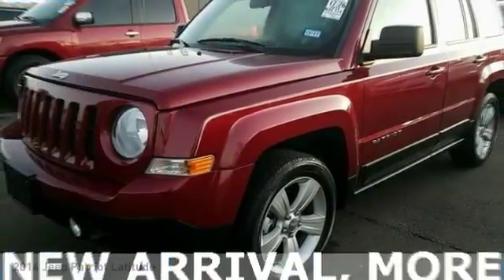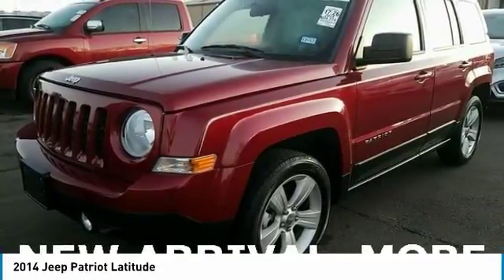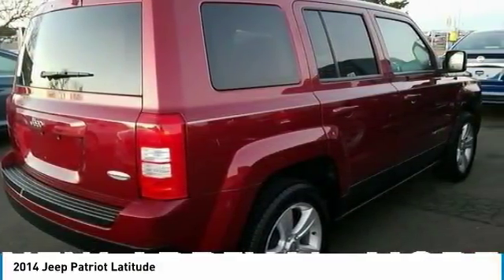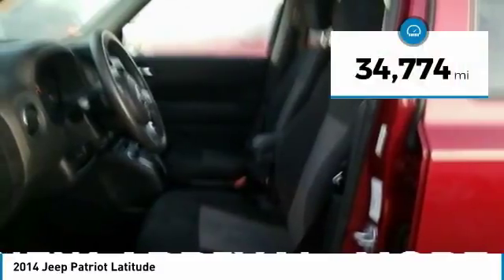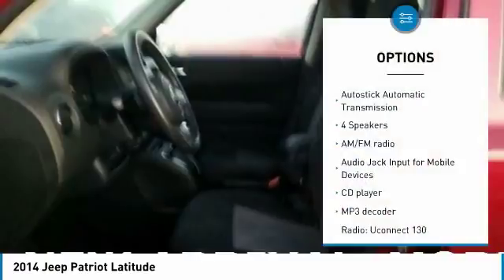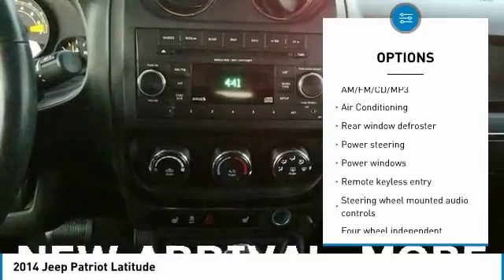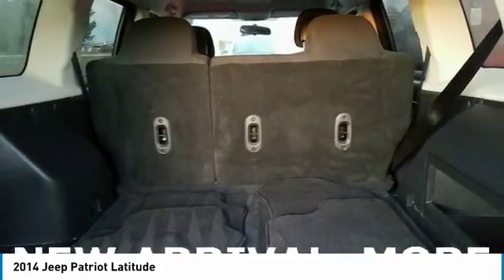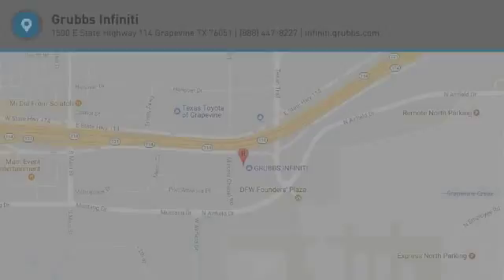2014 Jeep Patriot Dallas TX, Ft. Worth TX, Grapevine TX ED826348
Grubbs INFINITI
1500 E State Highway 114

CARFAX One-Owner. Red 2014 Jeep Patriot Latitude FWD 6-Speed Automatic 2.4L I4 DOHC 16V Dual VVT Dark Slate Gray w/Premium Cloth Bucket Seats.brbrRecent Arrival! 28/21 Highway/City MPGbrbrAwards:br  * 2014 IIHS Top Safety Pick   * 2014 KBB.com 5-Year Cost to Own Awards   * 2014 KBB.com 10 Most Affordable SUVsbrbrbrReviews:brbr  * Comfortable front seats; a few clever features; above-average off-road capability when properly equipped. Source: Edmundsbr  * The 2014 Patriot has a body style that hearkens back to the Cherokee of the past but with a refreshingly modern twist. Its geometric angles, bold fender flares, and body colored grille freshen up the look while still maintaining the familiar Jeep look and feel that people love. It is available in three models: Sport, Latitude and Limited. The Sport and Latitude come standard with a 2.0-Liter, 4-Cylinder 158 horsepower engine. The Limited comes standard with a 2.4-liter, 4-Cylinder engine with 172 horsepower, and it is an option for other two models. The Sport and Latitude come standard with a five-speed manual transmission with an option to get a 6-speed automatic instead. With the Limited, the automatic is standard and the manual is an option. All three models can be purchased in either 4x2 or 4x4 versions. However, with the 4x4, the standard engine is the 2.4-liter, and the Sport comes standard with a manual and the other 2 models come with the automatic. With the Patriot, fuel efficiency capabilities vary depending on which combination of engine, drivetrain, and transmission types you choose. However, the best gas mileage is achieved if you go with the 4x2 Sport or Latitude models with the 2.0-liter 4-Cylinder engine and manual transmission. It gives you an EPA estimated 23 MPG City and 30 MPG Highway. On the inside, you find a comfortable cabin that is easy to utilize and maintain. Everything you need is easily within reach. Standard on all models is an audio jack for your mobile devices. Cargo space is generous in the Patriot too. Not only do you get 53.5 cubic feet of room when the rear seats are folded down, in the Latitude and Limited models you get extra space with a standard front passenger seat that folds flat. For safety, it comes with six airbags, Anti-lock brakes, brake assist, stability control, electronic roll mitigation, and hill start assist. Come in and drive the 2014 Jeep Patriot today! Source: The Manufacturer Summary